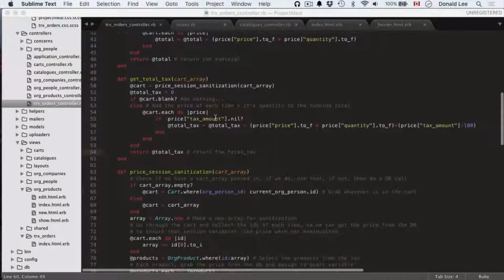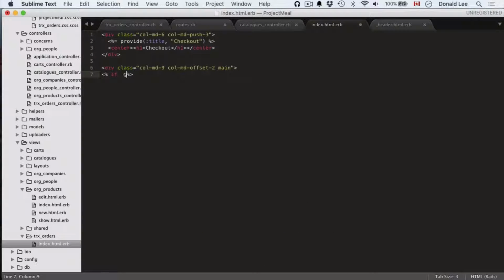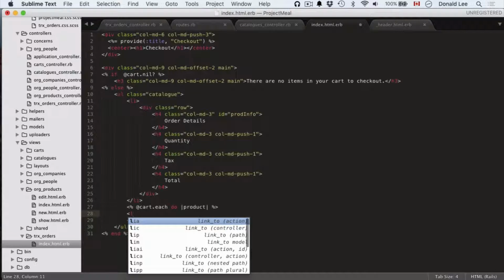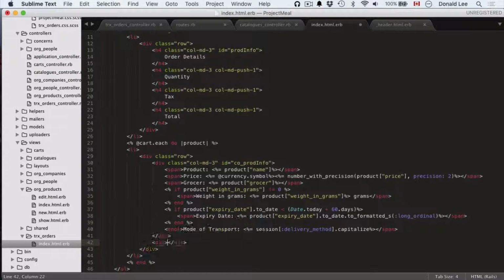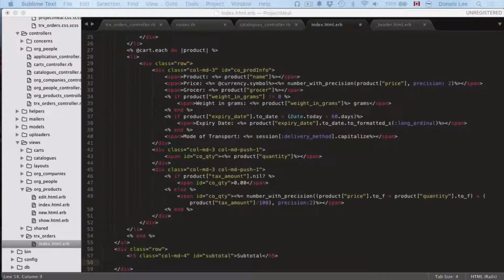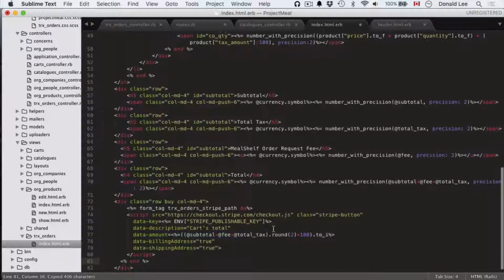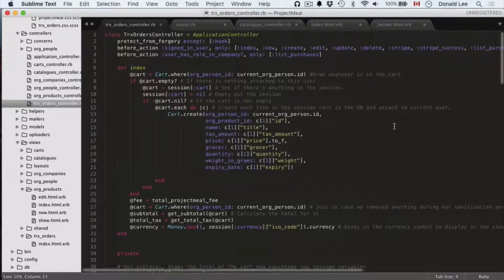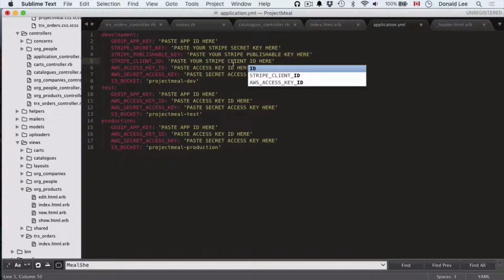Ruby on Rails Tutorial 86 Orders View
Now that we have written out the code for all the preivously define functions, we can call the view. Today, we will write out the trx_orders#index view to show all the information we've calculated.